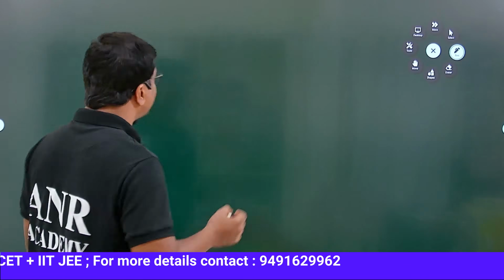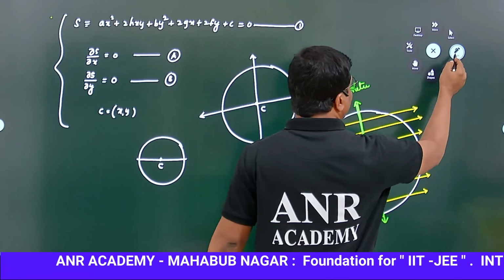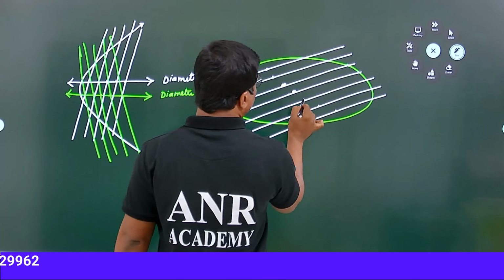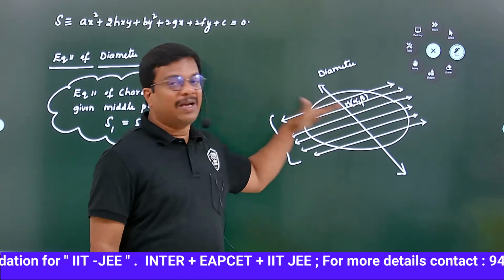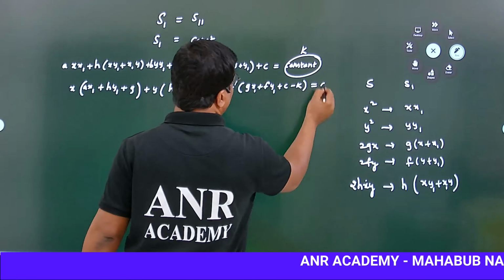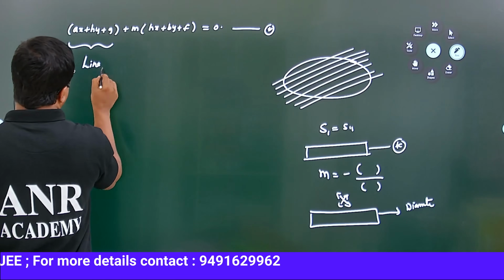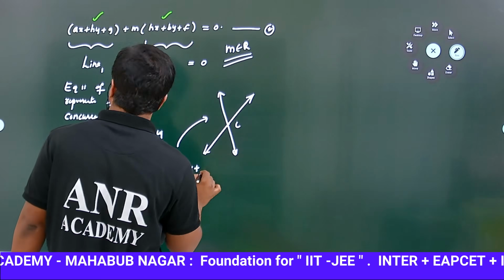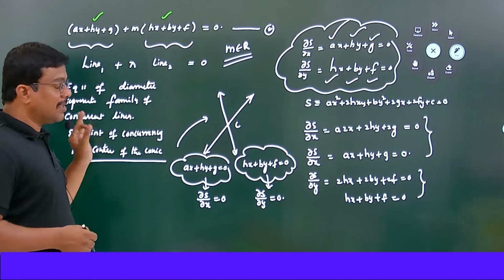Centre of the Conic Section